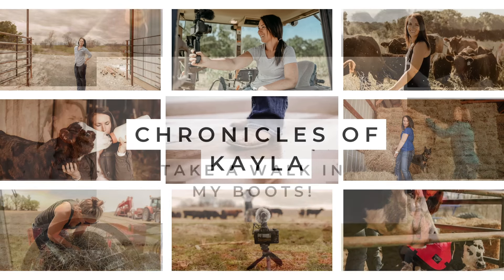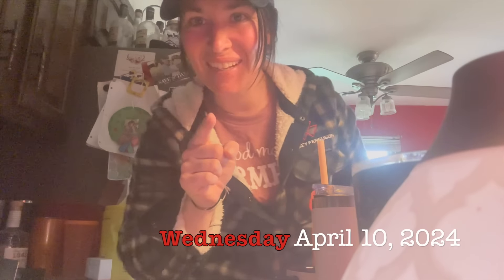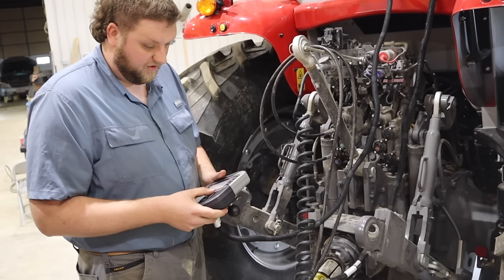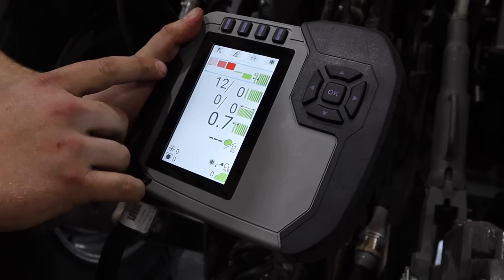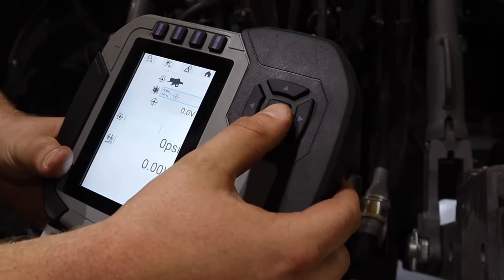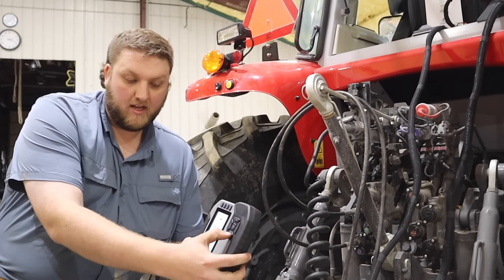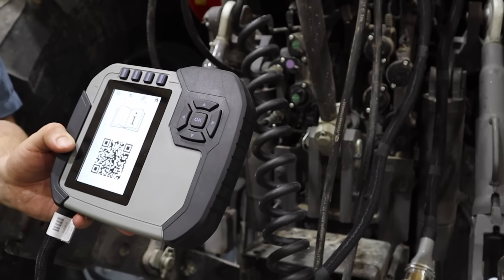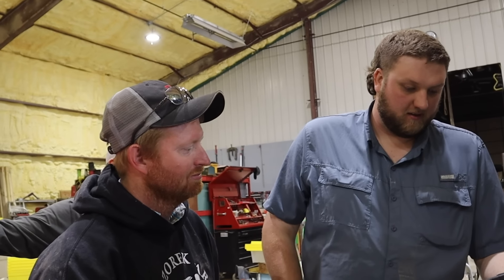Getting the 1842S Ready for Hay Season so we can SimplEBale!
In todays Episode of The Chronicles of Kayla the Engineers from Massey Ferguson, AgCo - come out to help us get the MF 1842S ready for the 2024 Hay Season -- we are getting to DEMO the new SimplEBale system for the 1842s... it will hopefully be available for all 1842S by 2025. We are proud to be a Partner with @MasseyFergusonNorthAmerica -

keep up around the farm & blog stories, & follow me around all the other social media platforms too!!